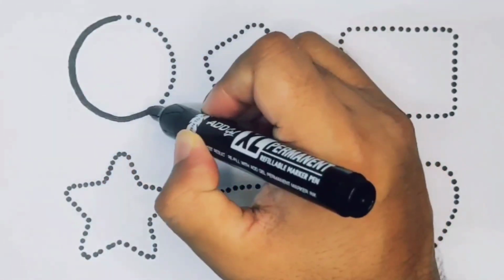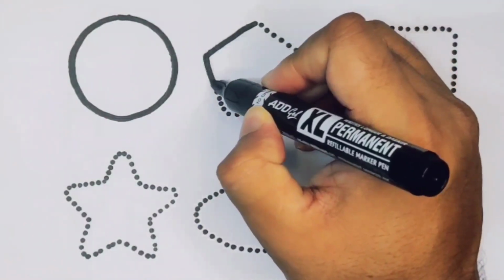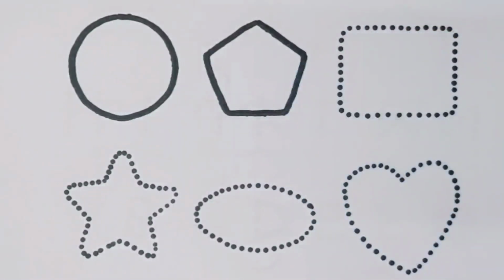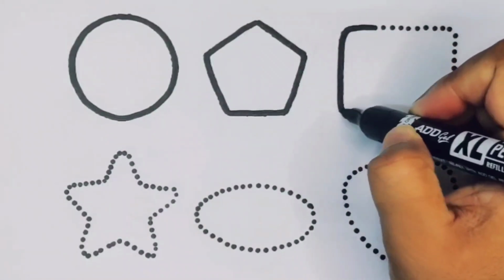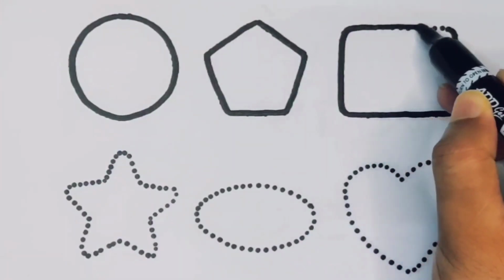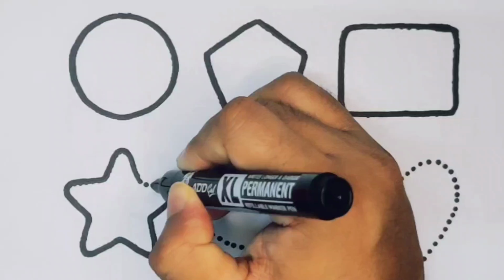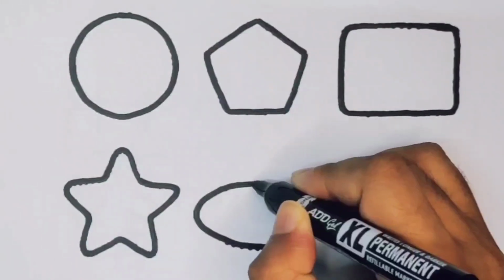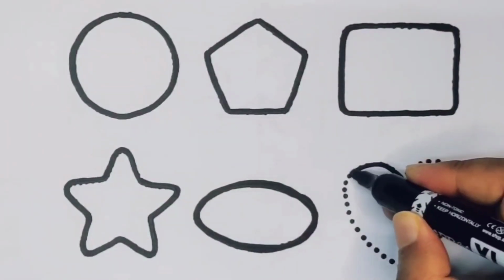2d shapes , Learn drawing , Colouring , Shapes , Shapes song , Preschool Learning Video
2d shapes , Learn drawing , Colouring , Shapes , Shapes song , Preschool Learning Video

2d shapes drawing , Colours , Drawing , Heart shapes , Geometry , Preschool Learning Video

Learn 2d shapes drawing , Colours , Shapes song , Heart shapes , Preschool Learning Video

Learn 2d shapes , Drawing , Art , Colours , Paint , Geometry , Heart shapes , Circle shape

Learn 2d shapes , Drawing , Colours , Shapes , Geometry , Preschool Learning Video

2d shapes , Colours , Drawing , Shapes for kids , Art , Geometry , Preschool Learning Video

Learn 2d shapes , Colours , Drawing , Heart shapes , Song , Geometry , Preschool Learning Video

Count 1234 , ABC song , ABCD , Alphabet A to Z , 1-100 , Writing with dotted line

123 learning for toddler
123 preschool Learning
ABCD teaching
A to Z ABCD video
123 ABC video